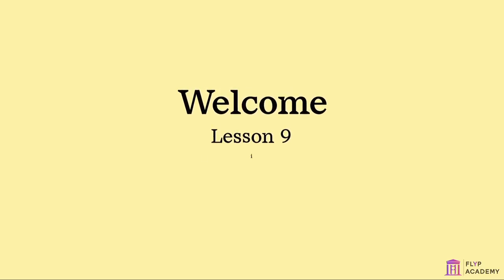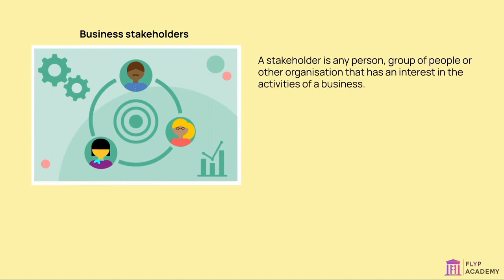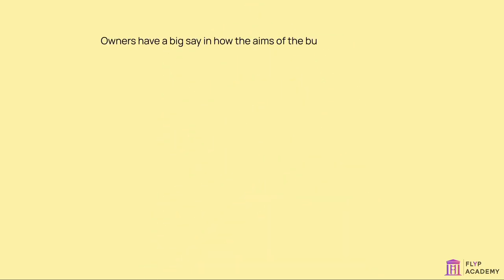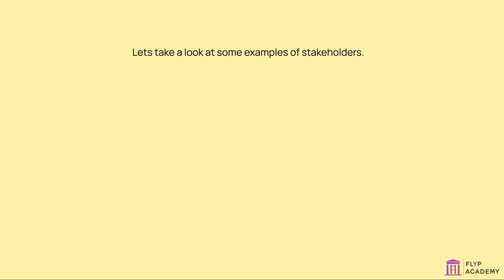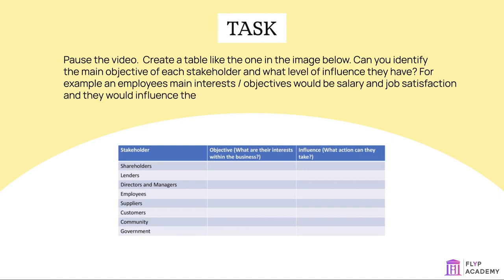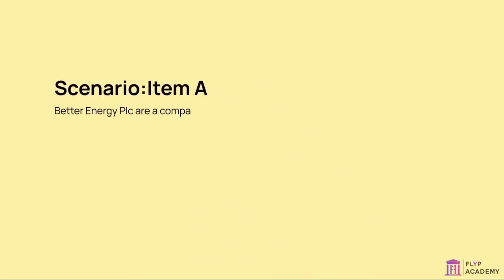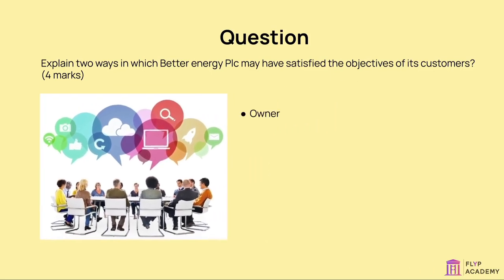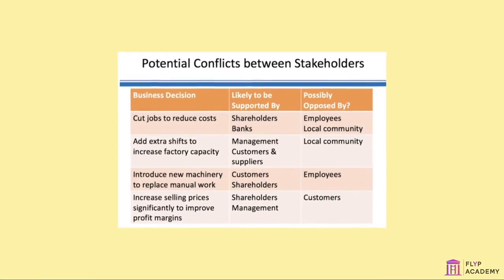Stakeholders | GCSE Business - Business in the Real World | Flyp Academy